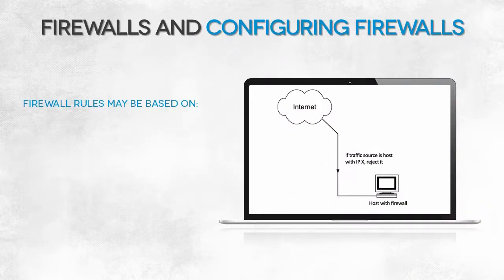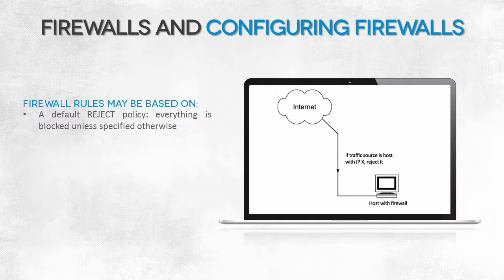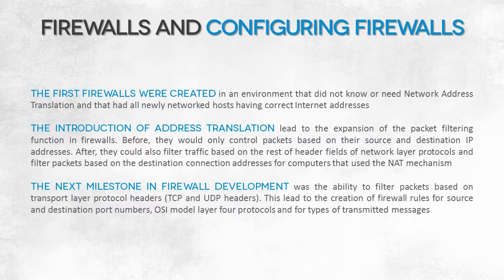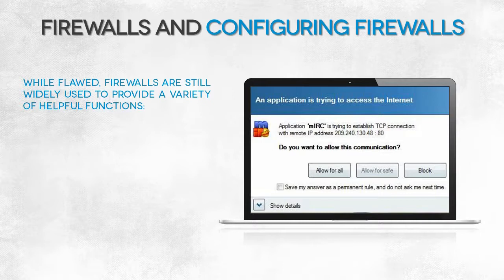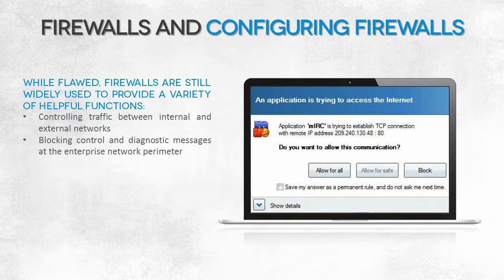2 Monitoring Transmitted Data Basic informations